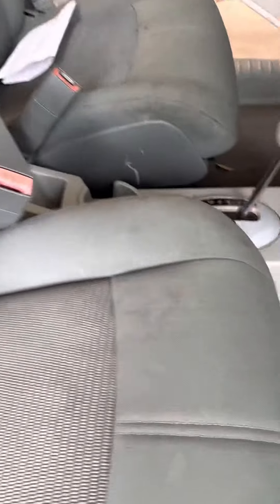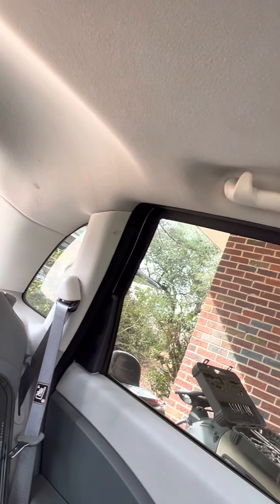Sunroof repair for pt cruiser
The following videos will break down taking apart a sunroof, and also repair of the track system and motor.￼